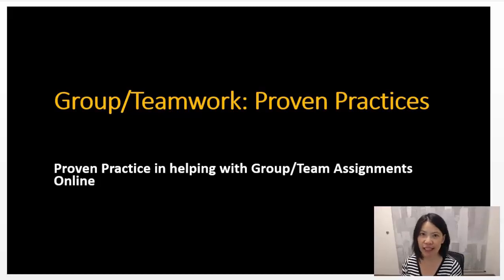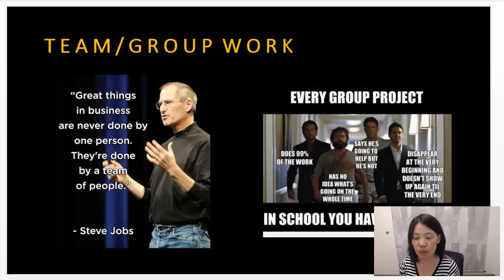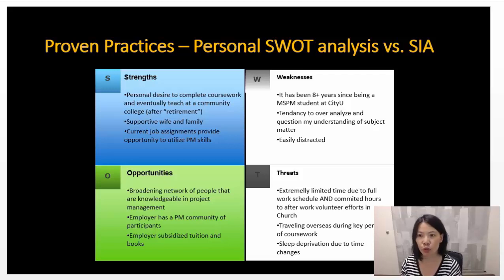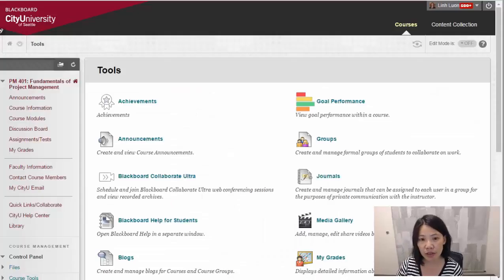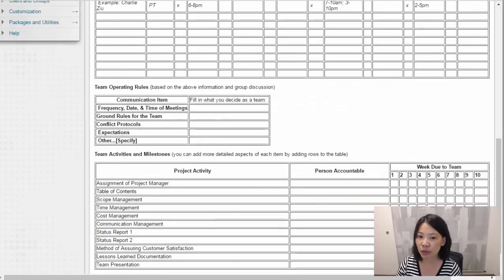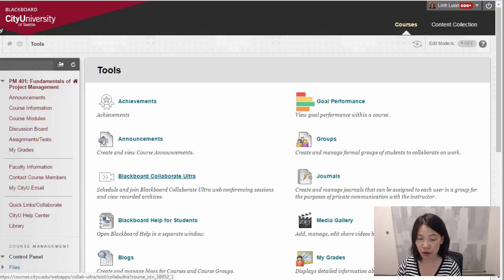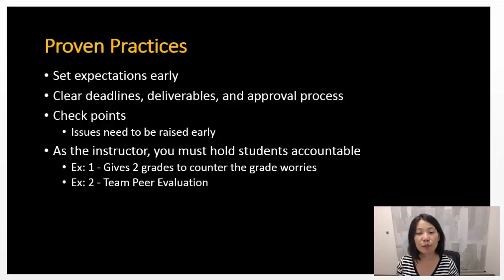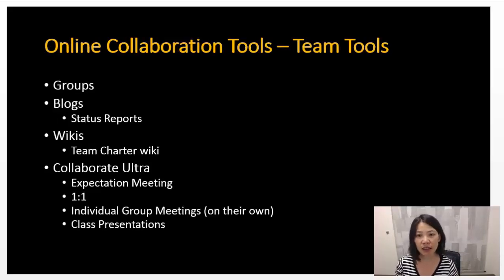Organizing and Facilitating Groupwork